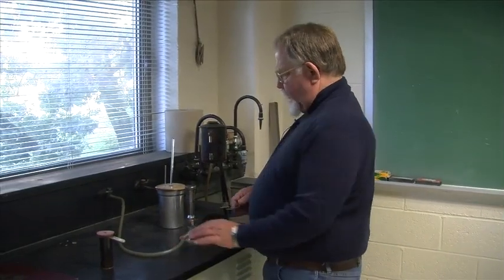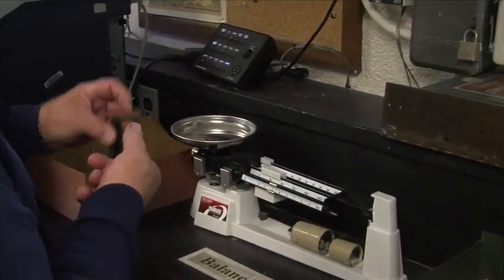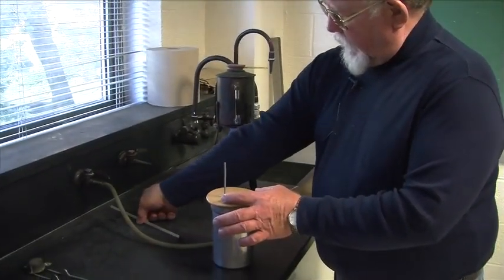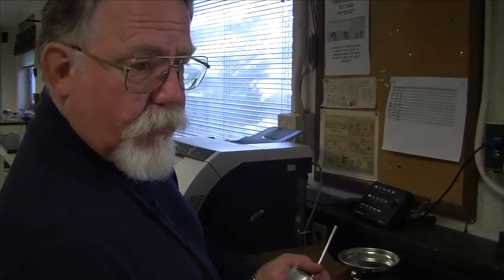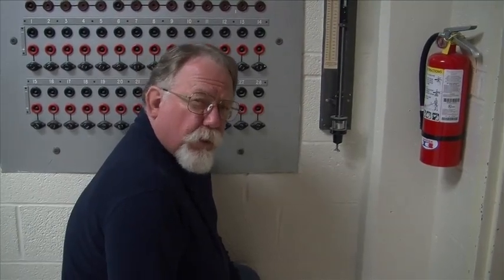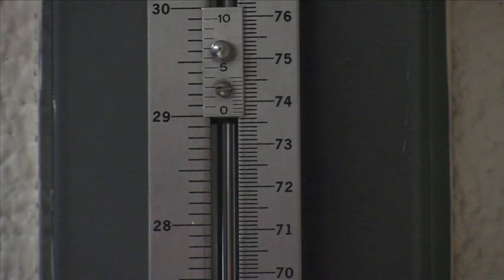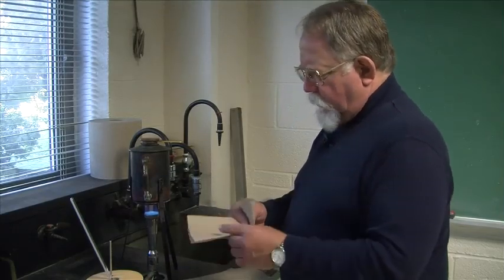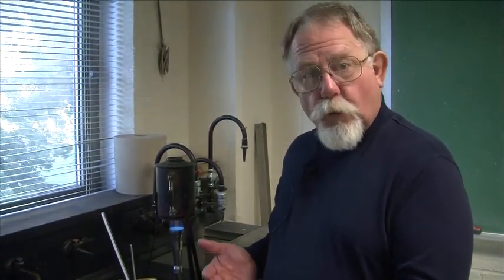H2: Specific Heat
Specific Heat Measurements
Determining how much heat energy has to be put into something to raise its temperature by a certain amount.